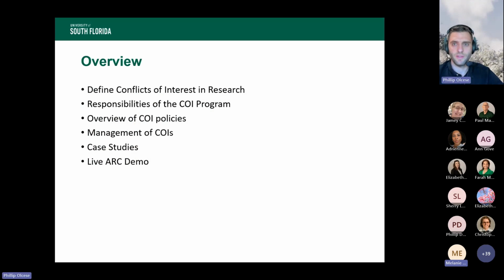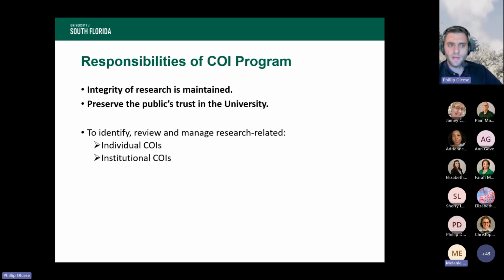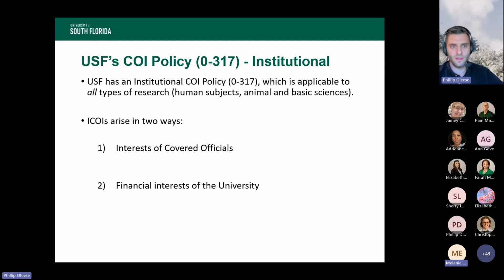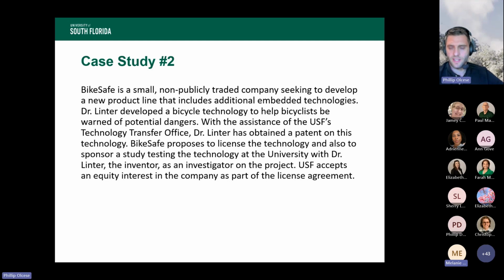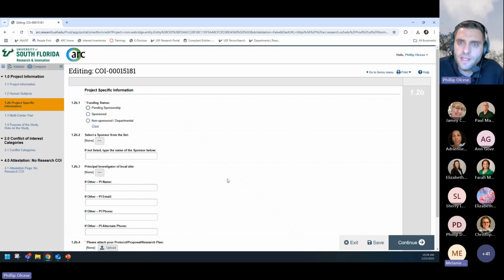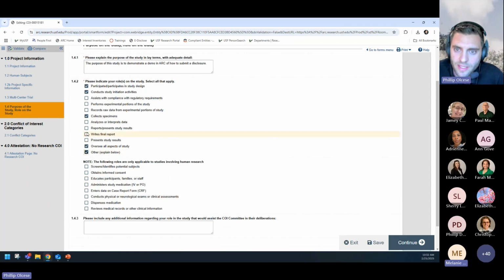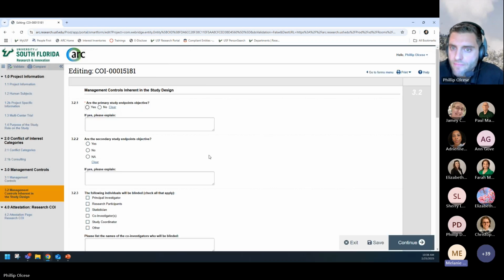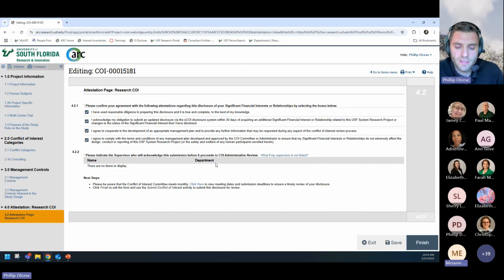Understanding Conflict of Interest